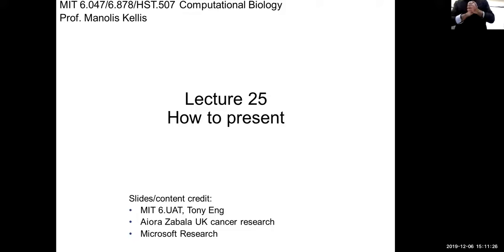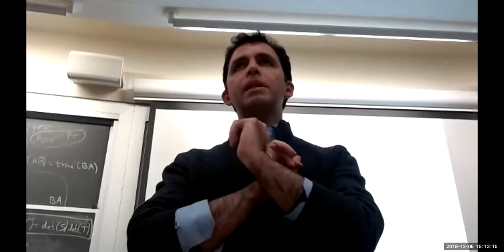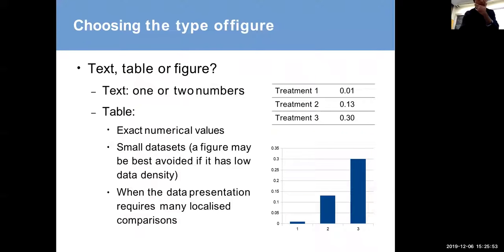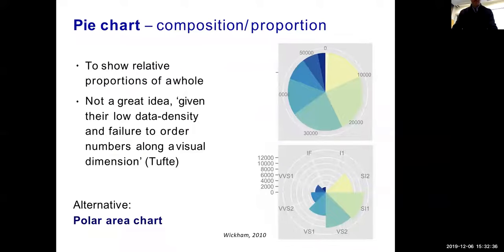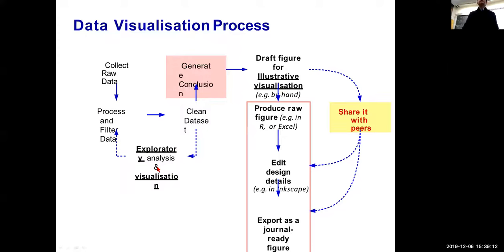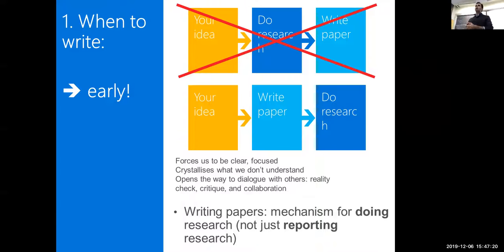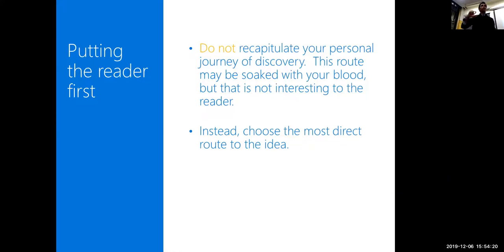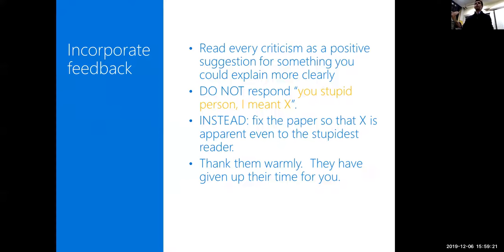MIT CompBio Lecture 25 - How to Present - Papers, Figures, Presentations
Advice for the students preparing their final project reports and presentations

Prof. Manolis Kellis

Outline for this lecture:
1. Figures
2. Paper organization/writing
3. Oral Presentation